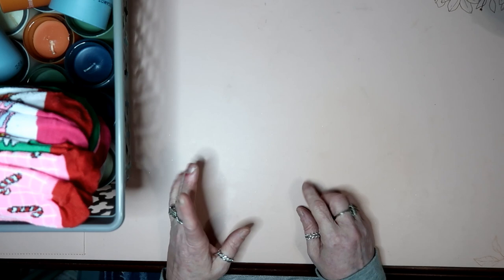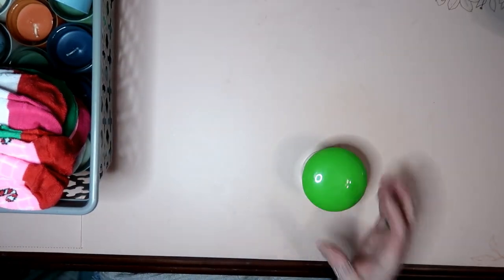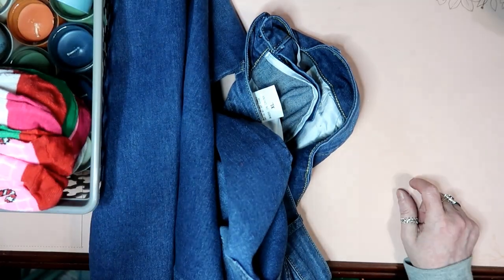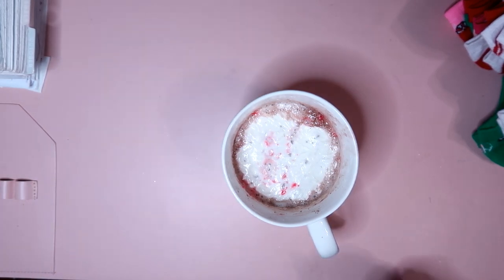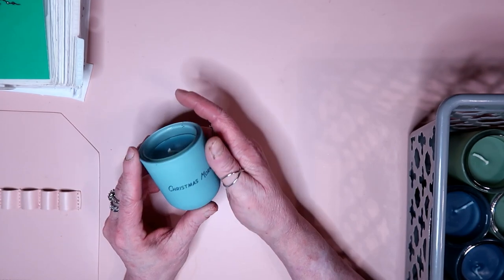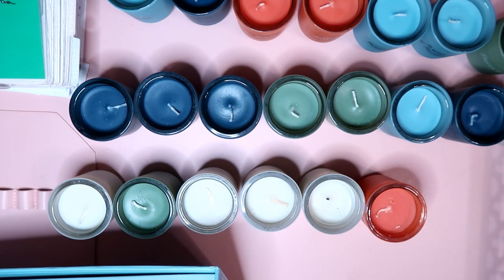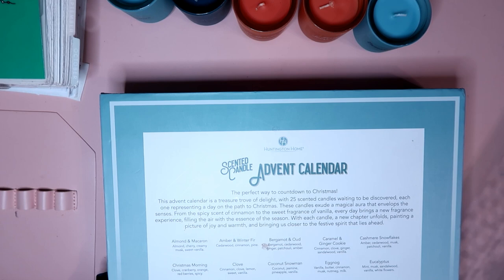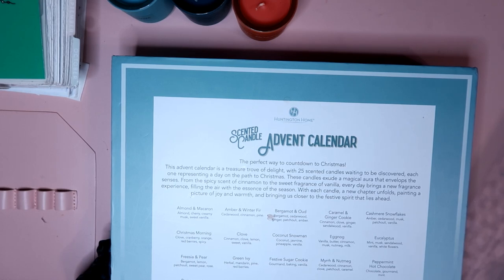Vlogmas Day Fifteen - Temu, Five Below Sock Advent and Aldi Candle Advent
All of the advent calendars and temu opened in this video was purchased at Aldi with my own money.

Happy Watching!.

Below you will find links to the products I use and also my referral link for Erin Condren...this does not cost you anything in fact you will receive $10 off your first order.

SHOPS I ENJOY USING AND LOVE SUPPORTING:
Black Dog Sticker Co. (on Etsy):  KARENPR20
And last but NOT least ... this is the planner that I use and love